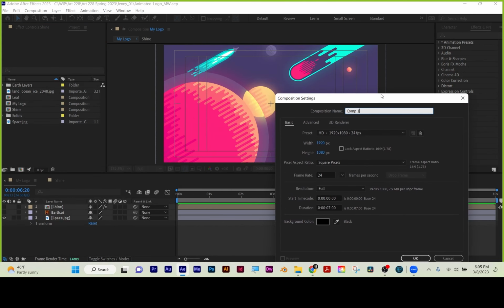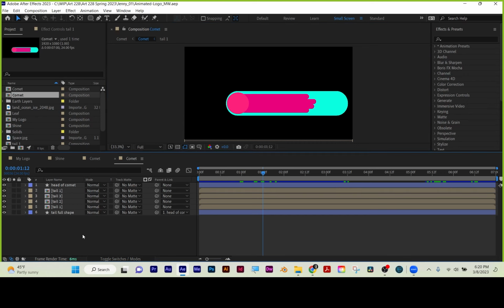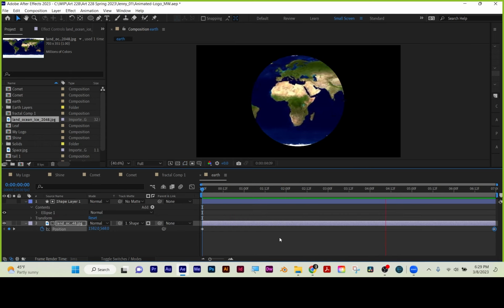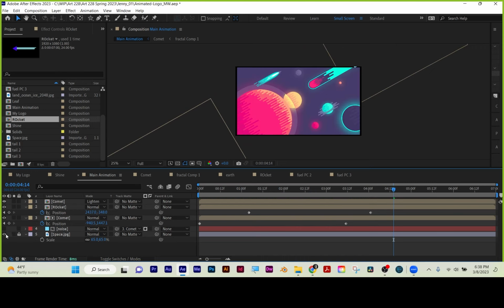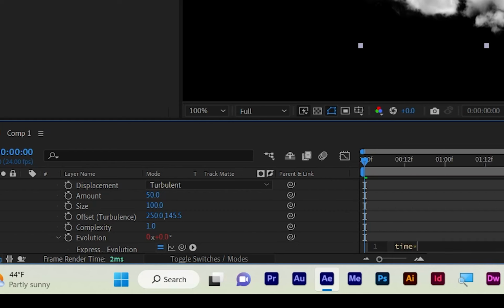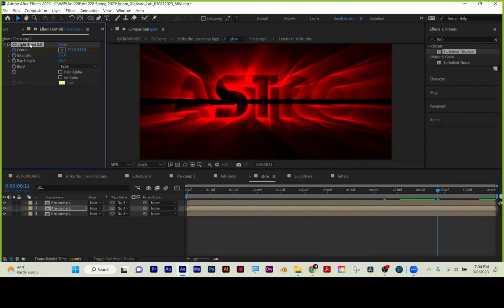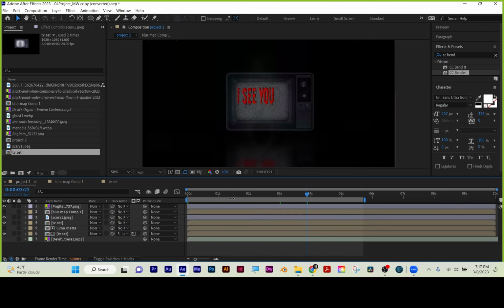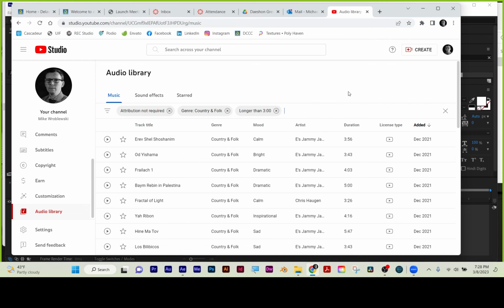Pushing your Motion Design in After Effects 03092023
Covered in video:
Paths Follow Nulls
Expression: Wiggle
Expression: Time*
Alpha Mattes
Displacement Maps
Effect: Turbulent Displace
Parenting
Texturing
Blending Modes
Precomposing
Easing Keyframes
Speed Graph
3D enabling Layers
Parallax
Adding Audio
Looking at Audio Waveforms to line up sound in timeline